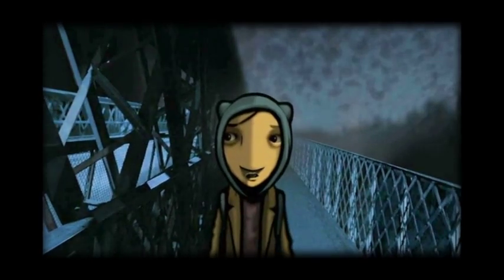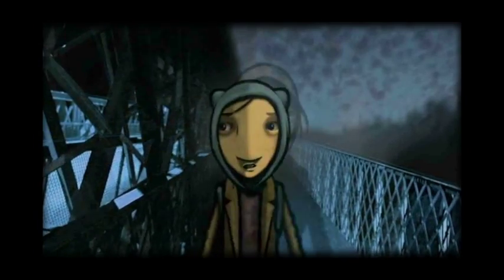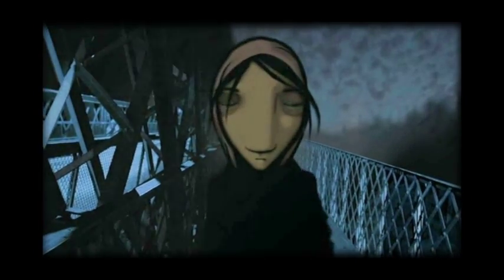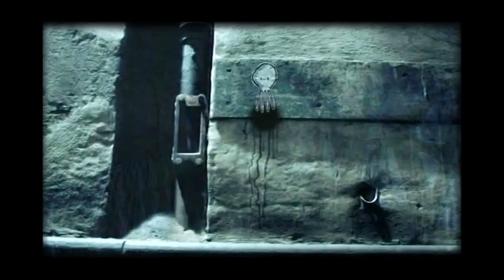Justine Wallace, Short Films, Demo Reel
'INK' Written and Directed by Justine Wallace
'It's Like That' Directed by Southern Ladies Animation Group
'Subjacent' Directed by Justine Wallace, Sound by Wonderfeel, Marine Footage by Pang Quong
'Deep Down' teaser by Justine Wallace and Alison Plasto